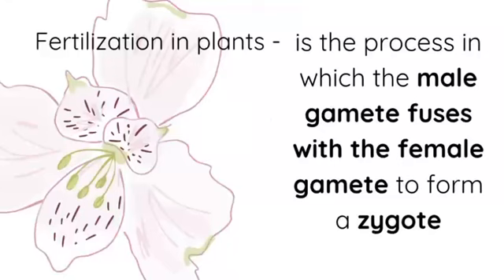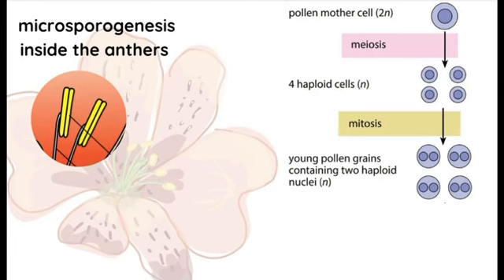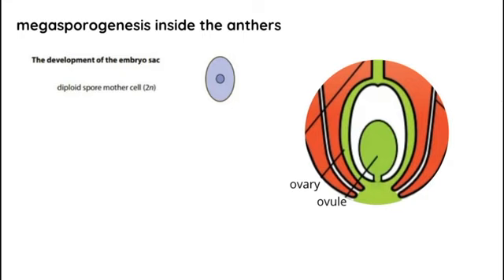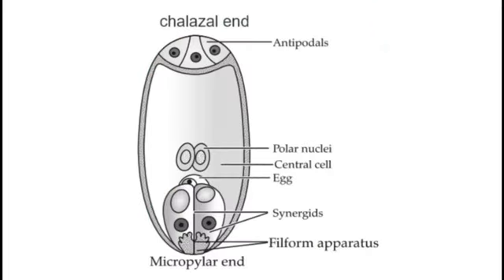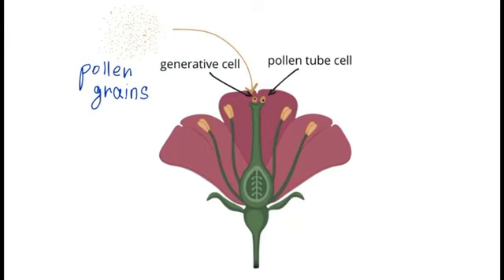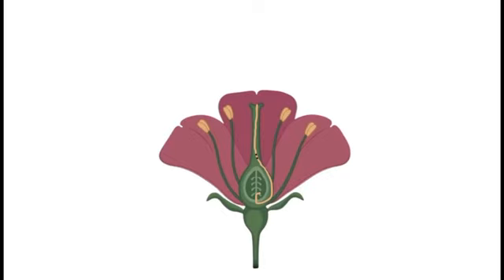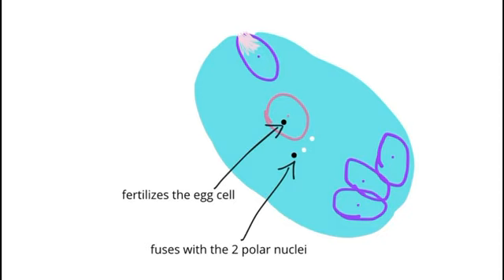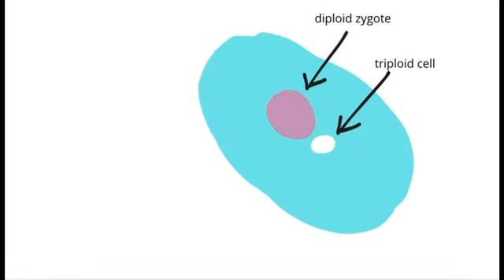14 февраля 2025 г.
Fertilization in plants